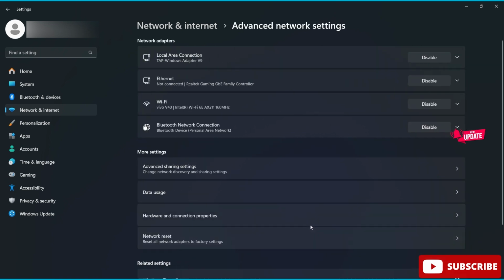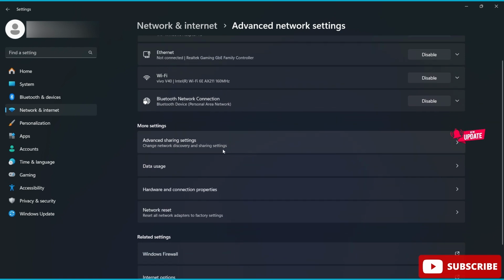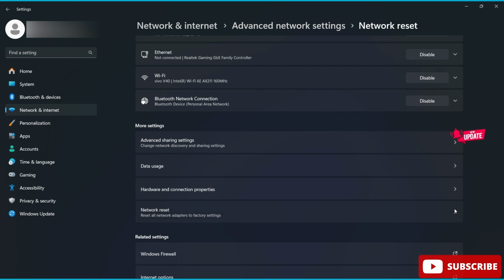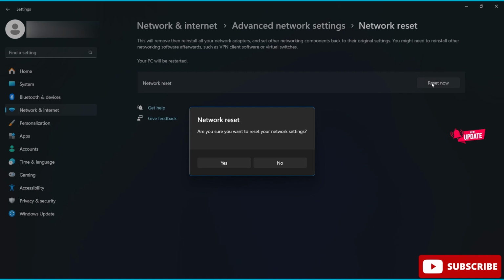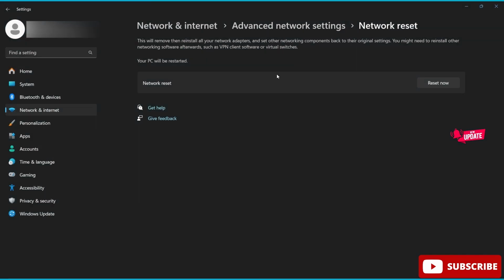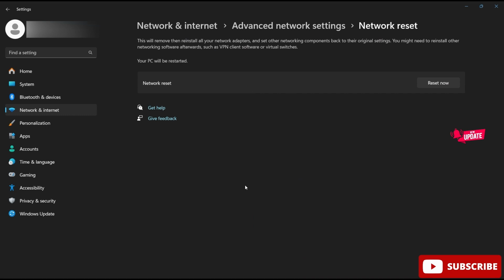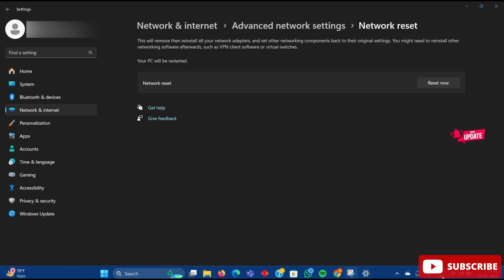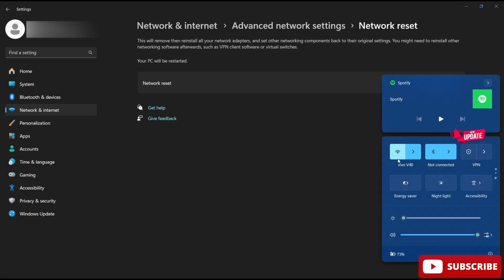Fix WiFi Not Showing on Windows 11 | Troubleshoot Missing Networks & Connectivity Issues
Is your WiFi not showing in Windows 11? Don’t panic! In this video, we’ll guide you on how to fix WiFi not showing in Windows 11. Whether the WiFi icon is not showing in Windows 11 or WiFi is missing from device manager Windows 11, we’ve got the solutions. Learn how to fix WiFi icon not showing Windows 11 and troubleshoot missing networks and connectivity issues. Watch now to fix WiFi missing on Windows 11 quickly.